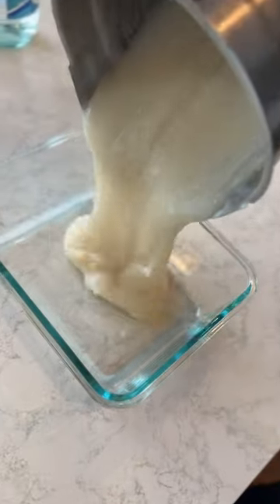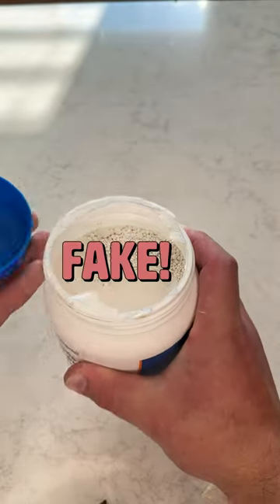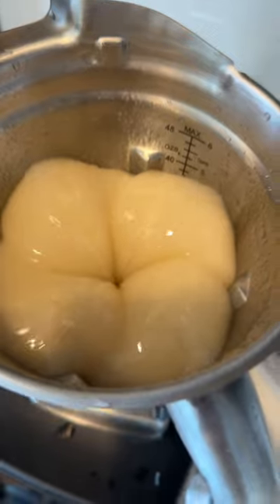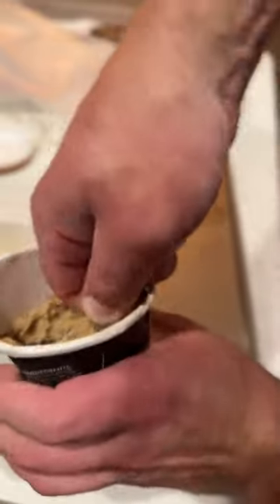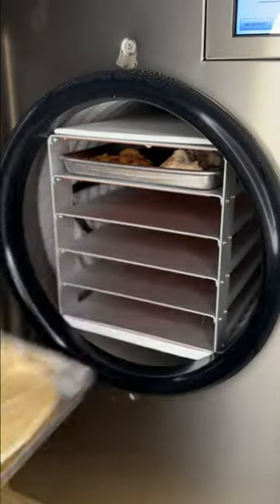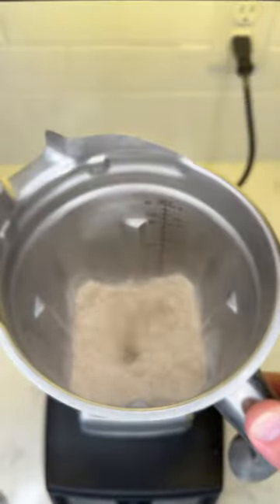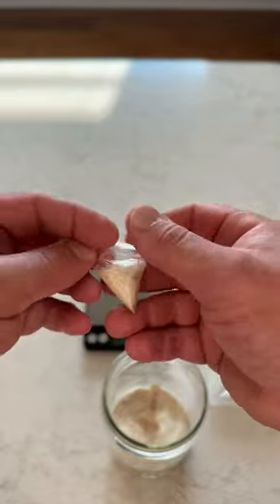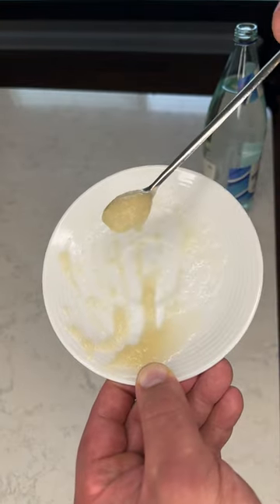REAL Sea Moss Powder is Better than Gel (this is why)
This is how we made a better form of sea moss than gel. Freeze drying preserves as much nutrients as possible, and so we got a freeze dryer, made sea moss gel and then freeze dried it, crushed and blended it into a powder. This powder will last for years, whereas sea moss gel would have only lasted a couple weeks in the refrigerator.

As we mentioned in our last sea moss powder video, Dr. Sebi also made powdered capsule forms for nearly all of his protocol. Sea moss gel, however, is impossible to grind up when dried without some very powerful industrial grinding equipment. This is why when you have to grind it up when wet first, so you can then make a powder out of it when re-dried.

It’s our opinion that this is the only reason Dr Sebi didn’t offer sea moss in this form, it was too much work and thus too costly.

But we feel that now someone should do this... maybe it’ll be us someday soon!

That said, the health supplement industry is full of fakes and liars. This is why we do what we do. We want you to be well-informed and know how to make proper choices. Sea moss powders available today are mostly fakes, because they can be easily pool grown and you couldn't tell the difference in powdered form. Nutricost, for example, is verified fake and pool-grown. So to buy sea moss powder it would need to be sold by a trustworthy and production-verifiable company. So we just don't recommend it, for now.

Gandhi once said, "Be the change you wish to see in the world." That's why we may soon be offering pure supplement powders you can trust, with nothing added, ever.

BUT... until that day arrives, if you'd like to learn how to make and take your own supplements like we do, check out our super helpful and informative posts here:

On this channel we'll show you the in's and out's of making your own supplements, the best ways to take them (especially herbs and botanicals like kratom, mushrooms, etc.), everything you should know but wouldn't unless you did it yourself, and how to live a cleaner, healthier life.

You'll also learn about the countless suppressed holistic and alternative treatments for diseases, those that "big pharma" doesn't want you to know about.